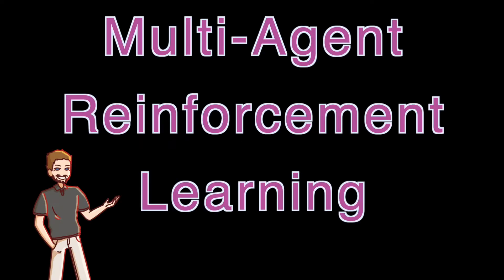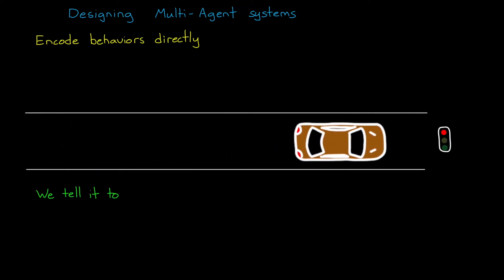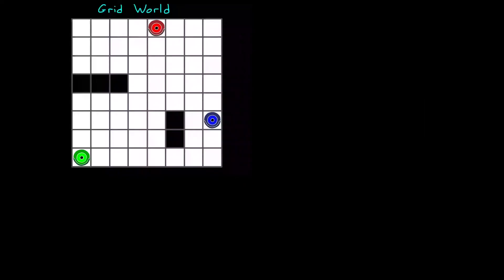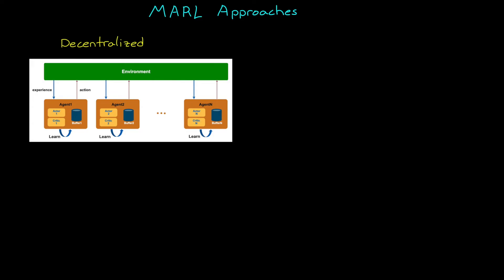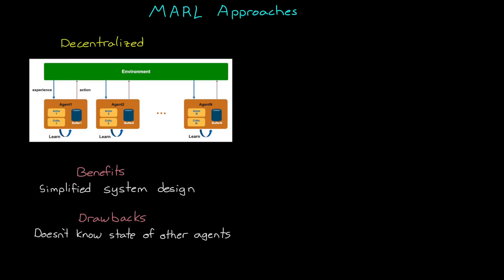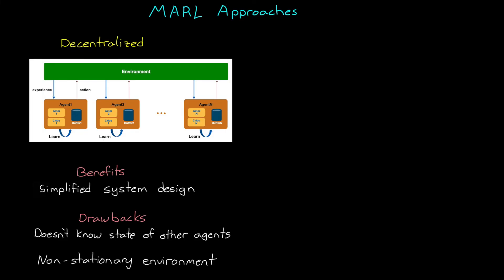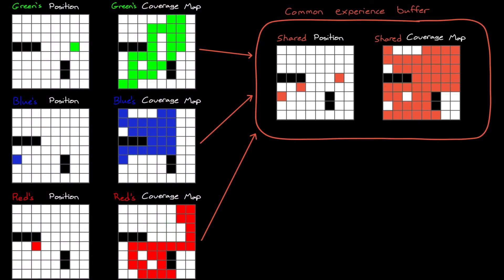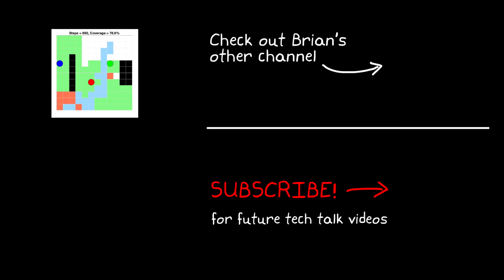Introduction to Multi-Agent Reinforcement Learning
Learn what multi-agent reinforcement learning is and some of the challenges it faces and overcomes.

You will also learn what an agent is and how multi-agent systems can be both cooperative and adversarial. Be walked through a grid world example to highlight some of the benefits of both decentralized and centralized reinforcement learning architectures.

By the end of this series, you’ll be better prepared to answer questions like:
- What is reinforcement learning and why should I consider it when solving my control problem?
- How do I set up and solve the reinforcement learning problem?
- What are some of the benefits and drawbacks of reinforcement learning compared to a traditional controls approach?

Artificial intelligence, machine learning, deep neural networks. These are terms that can spark your imagination of a future where robots are thinking and evolving creatures.